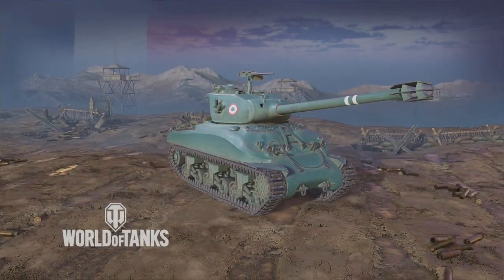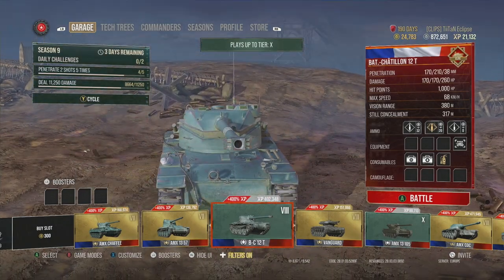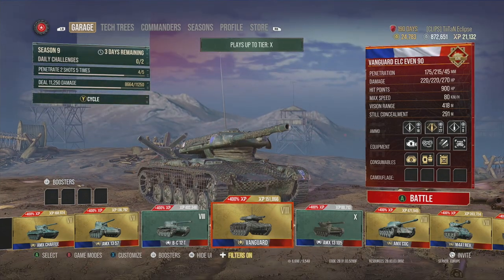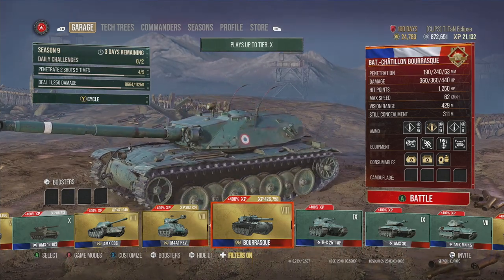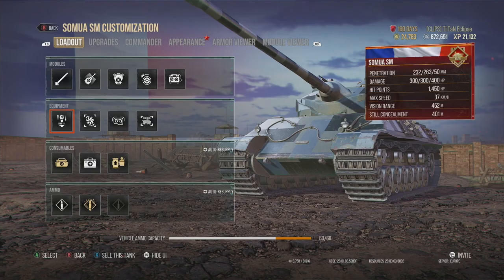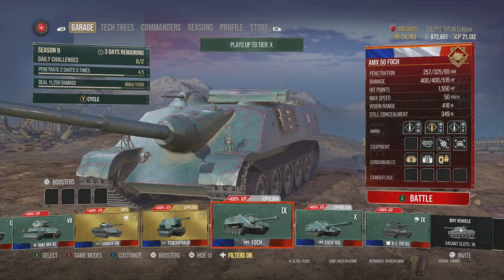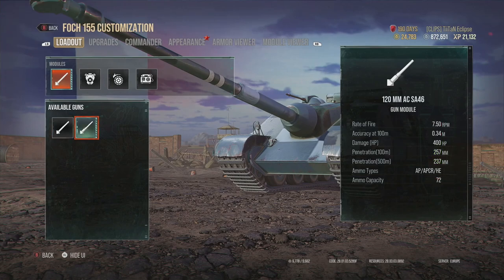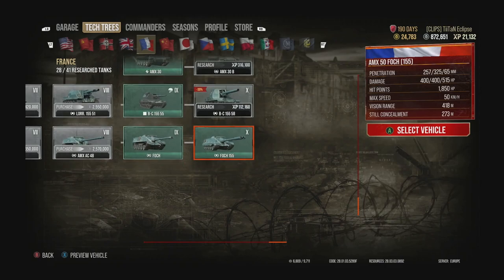ONLY French Tanks You NEED in World of Tanks Console - Wot Console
World of tanks console BEST french tanks for wot console versions (world of tanks ps4 and xbox one) after the new update in World of tanks modern armor!

This wot console video shows off french tanks you can earn and why it is crazy with the new update wot update this week! Don't forget to leave your thoughts on the new update and challeges for world of tanks cold war game mode on modern armor world of tanks console!

I regularly upload wot news, world of tanks updates, wot ps4 and xbox one gameplay and much more for all you console world of tanks players!